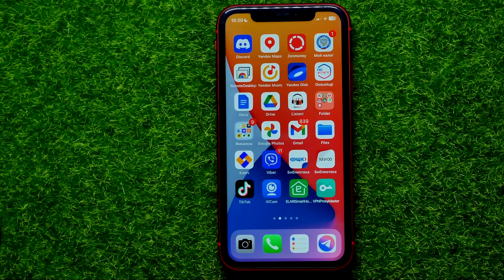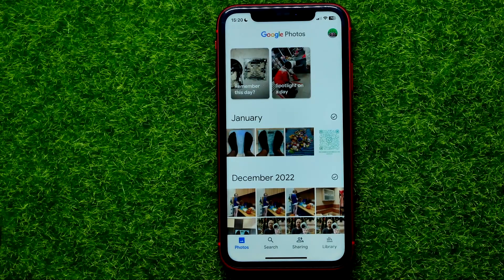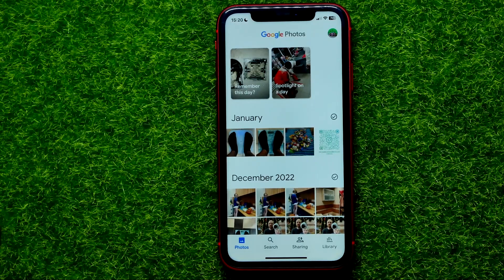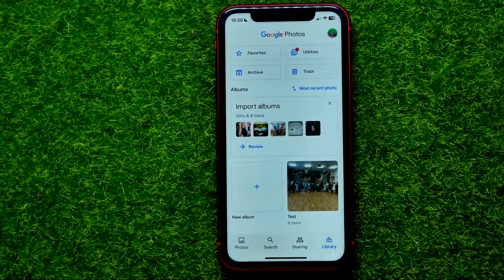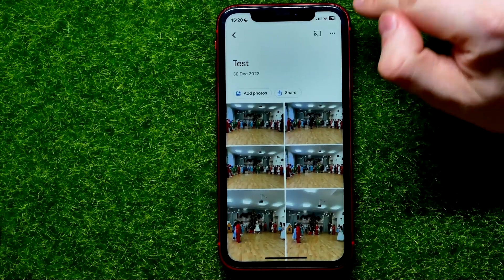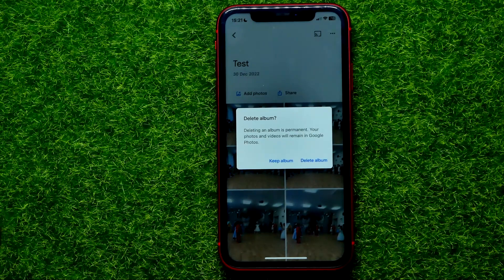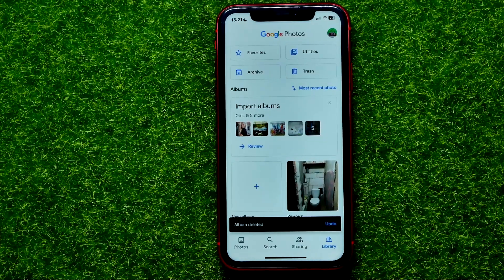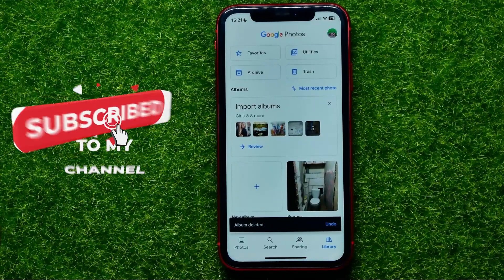How to Delete an Album on Google Photos App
If you are looking for a video about how to delete an album on google photos app, here it is!